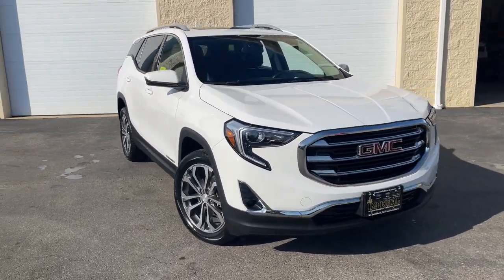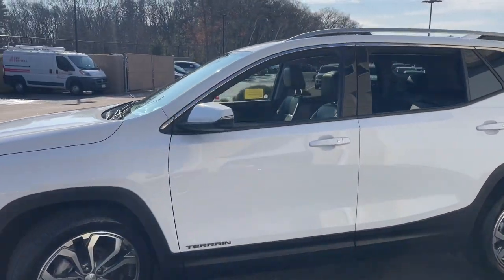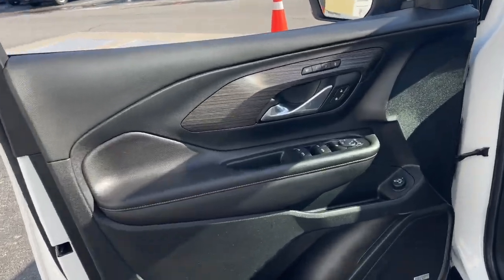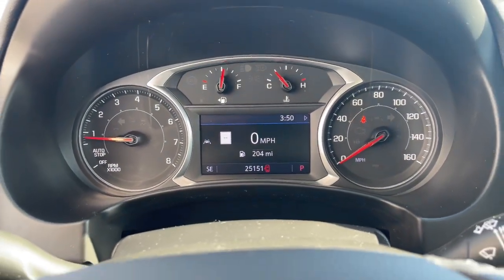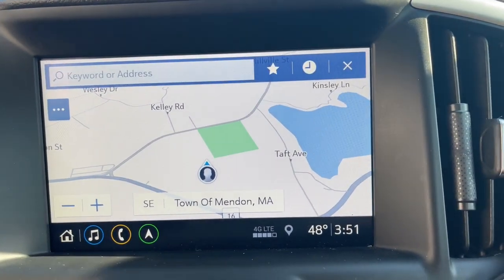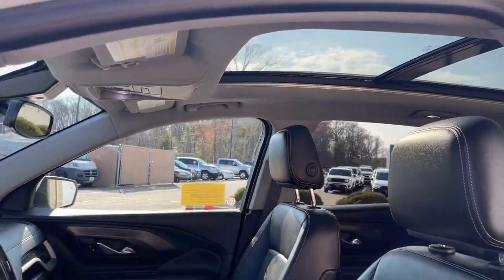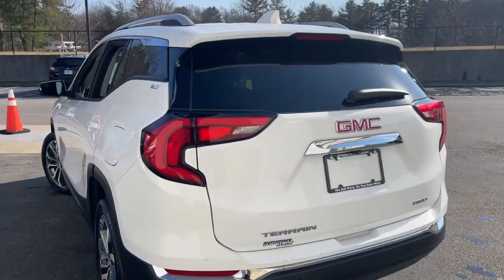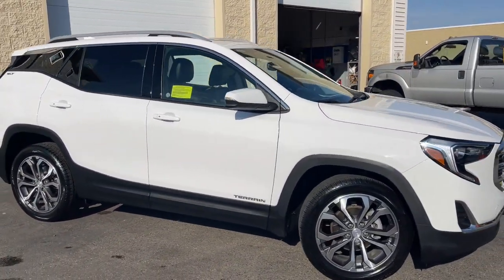2021 GMC Terrain SLT MA Milford, Franklin, Worcester, Framingham MA Providence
Pre-Owned 2021 GMC Terrain SLT available at Imperial Chevrolet located in 18 Uxbridge Rd, Mendon, MA, 01756. Servicing the Milford, Franklin, Worcester, Framingham MA Providence area.

Picture yourself in the  2021  GMC Terrain.  Enjoy road trips more than ever before in this handsomely styled Terrain. Its comfortable, flexible interior offers all the amenities and space you need to make the journey relaxing. And you'll love its high safety scores, too! The following are some of this vehicles highlighted options: Heated Steering Wheel
, Apple Carplay®/Android Auto®, Keyless Entry, Fog Lamps, Power Liftgate, Power Passenger Seat, Heated Mirrors, Satellite Radio, Back-Up Camera, Lane Keeping Assist. Practicality blends with distinctive style in this good-looking Terrain. See for yourself when you take it out for a test drive. Our professional staff looks forward to giving you excellent service!